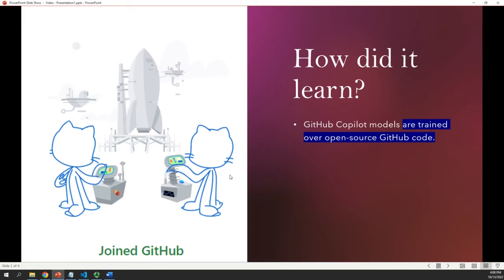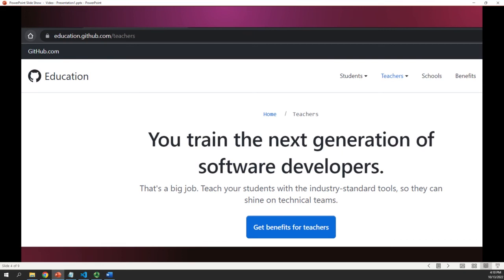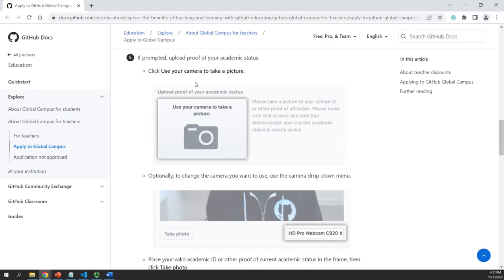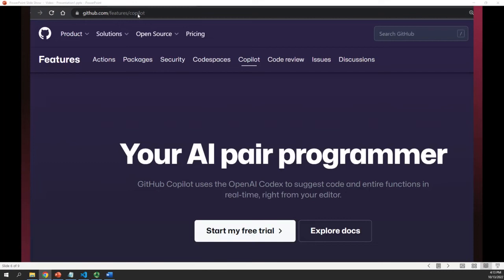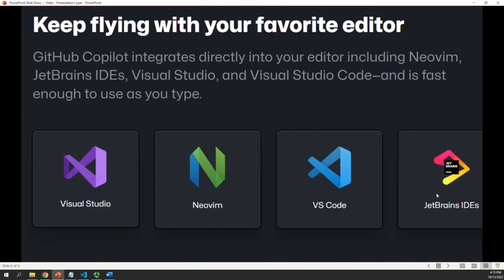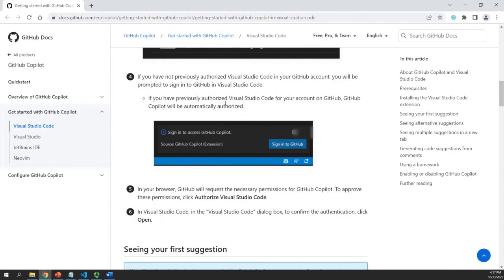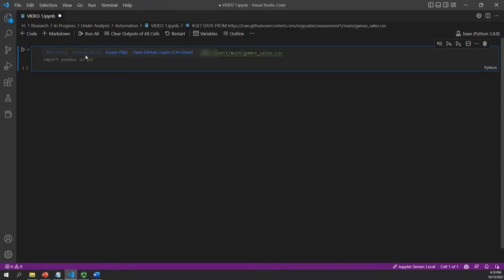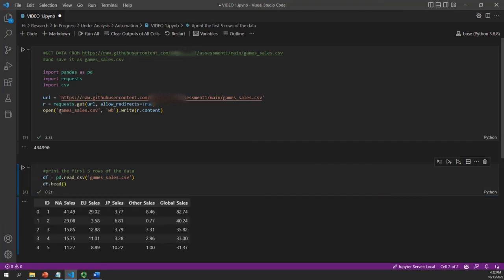GitHub Copilot - first look!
In this video, I share with you first access insights into GitHub Copilot, and use it in visual studio code. 😱 Links mentioned in this video

⭐Use this link to get started with GitHub Copilot in Visual Studio Code: